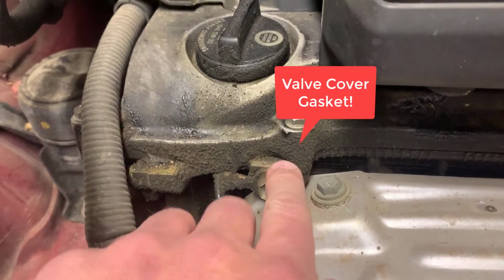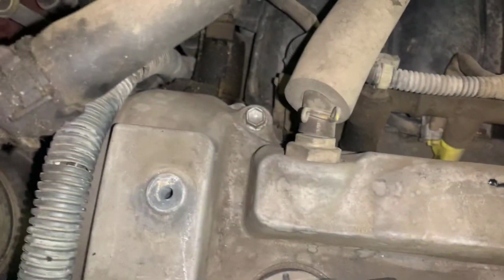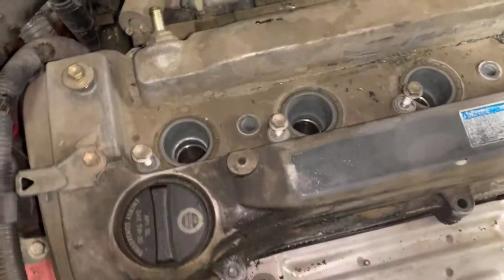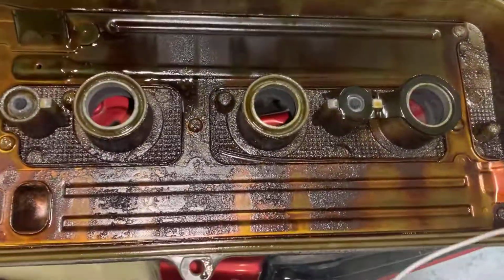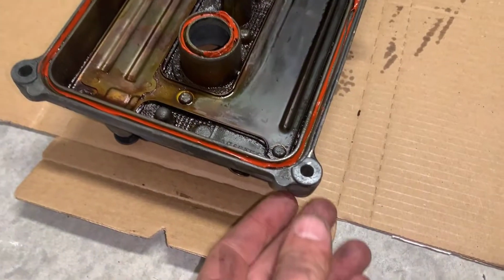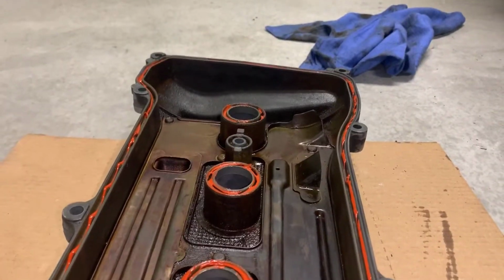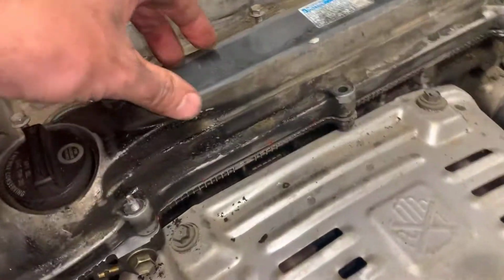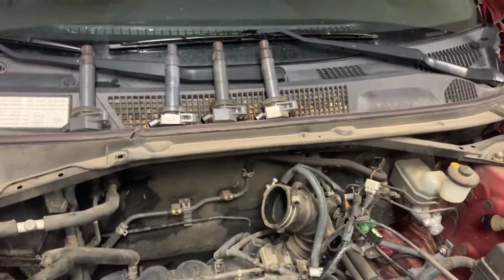How to Replace a Valve Cover Gasket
This video will show you how to replace a valve cover gasket.  This is  a repair that is easy to do with basic household tools.

Tools Needed:
-Basic Set of Sockets
-Phillips Head Screwdriver
-Flathead Screwdriver
-New Valve Cover Gasket (Matched to Your Engine)
-Permatex RTV Gasket Maker
-Brake Cleaner
-Rags